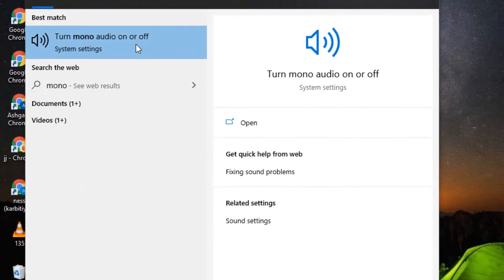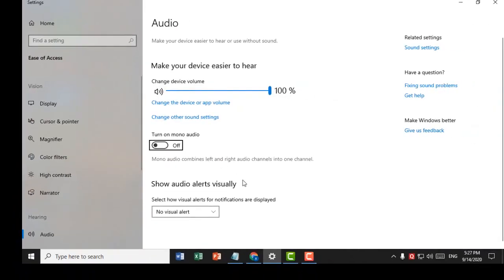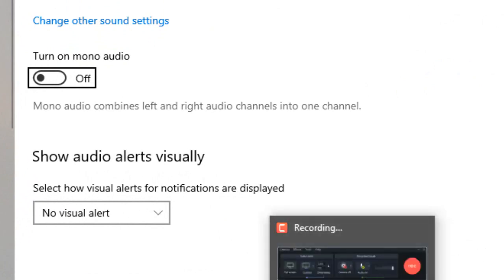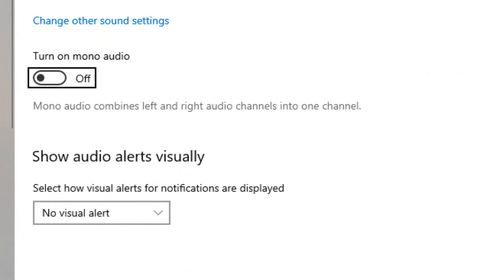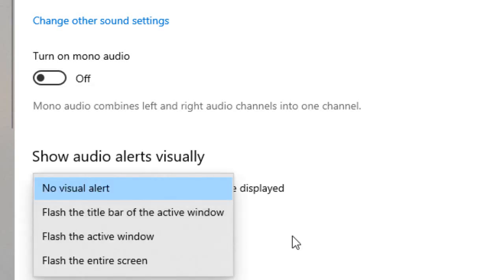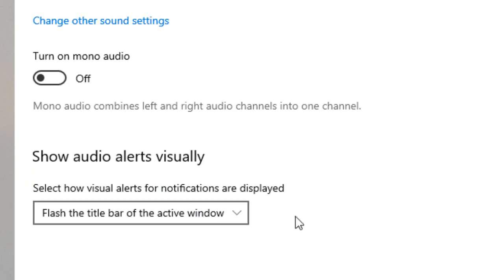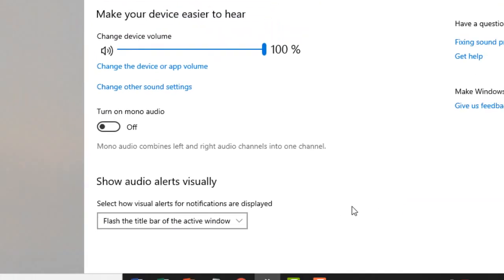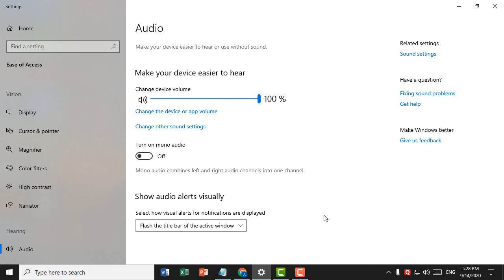How to show audio alerts visually